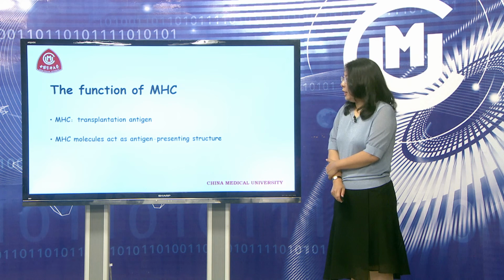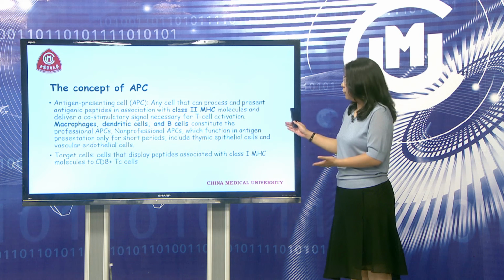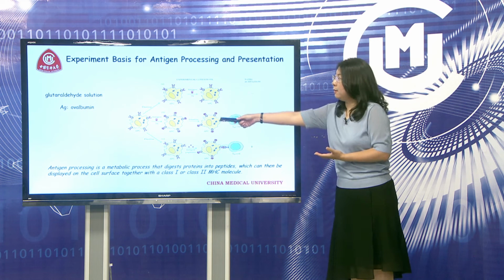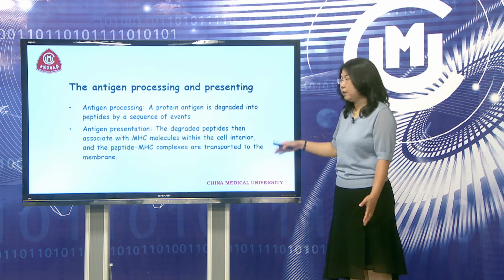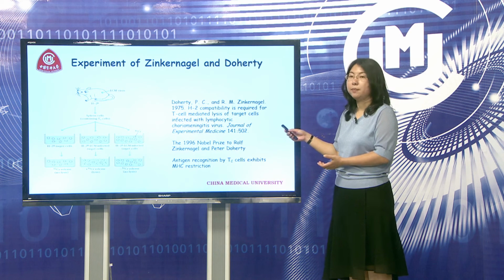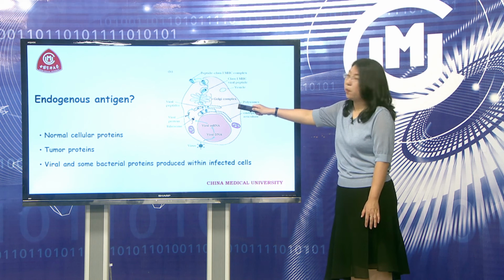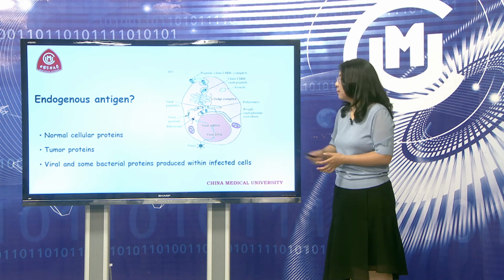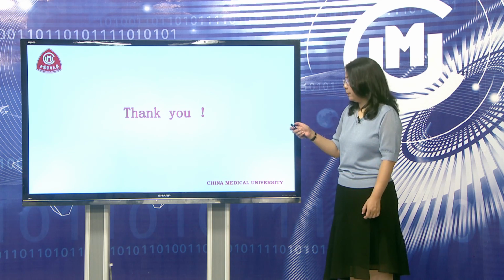Introduction of Ag presentation